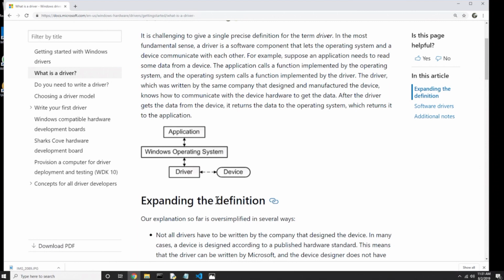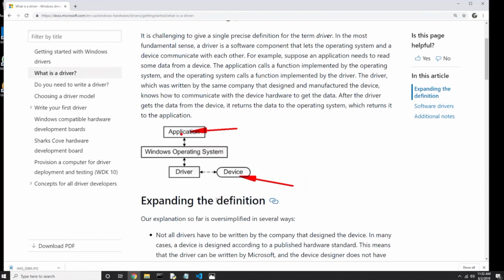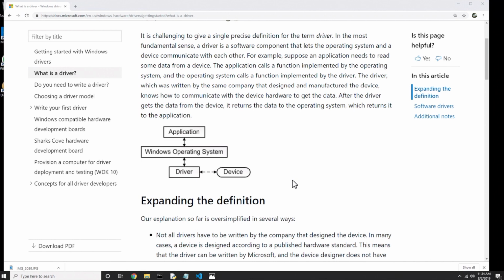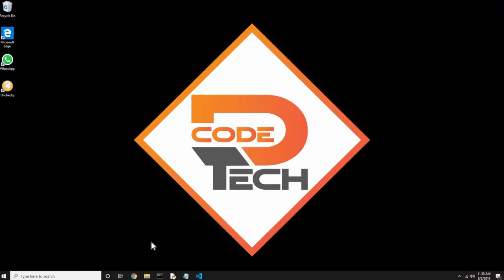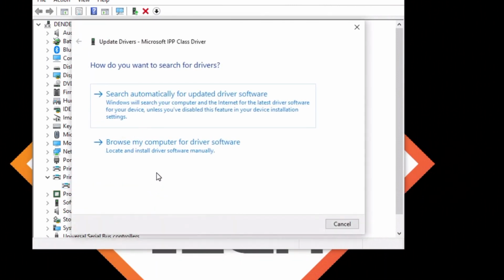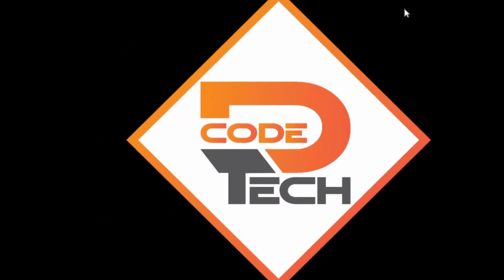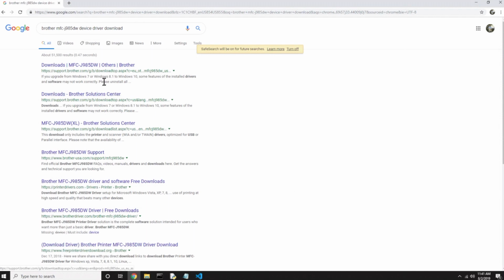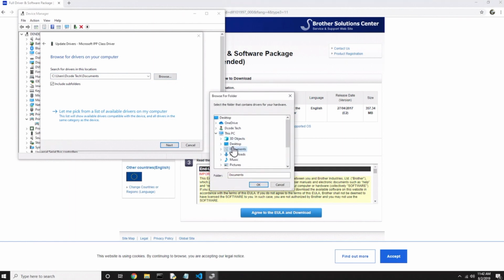Managing Devices & Device Drivers - Windows 10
Have you ever had a problem with a printer, screen, or any other external hardware device with a windows computer?  This video explains what the issue most likely is...and that is a device driver.  I show you what the role of a driver is and where and how you can get the right ones for your situation.  I also show you how to use windows 10 Device Manager application to update or rollback drivers.

This video is a continuation of my Windows 10 Basics Series